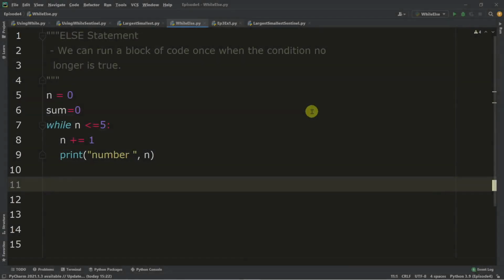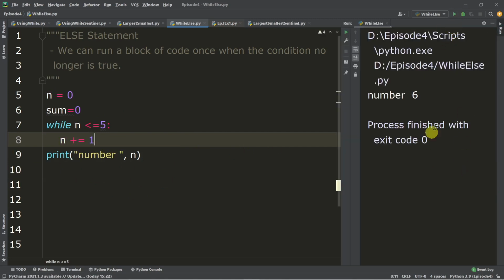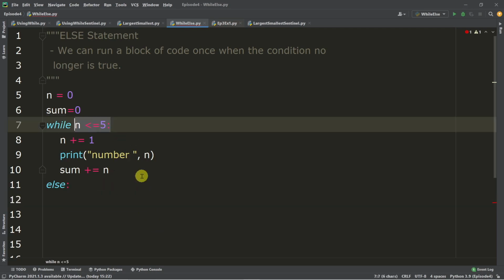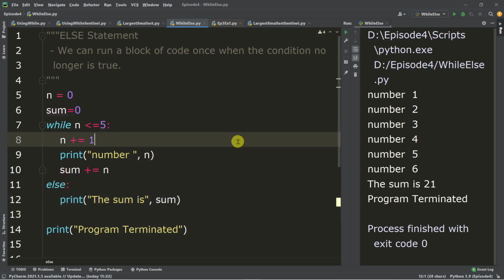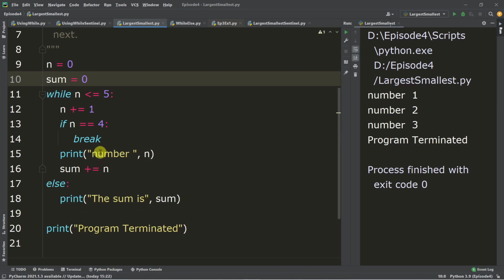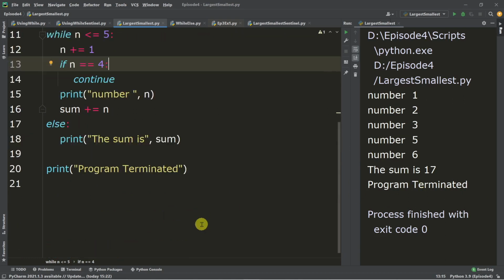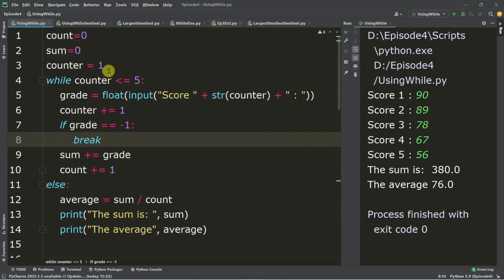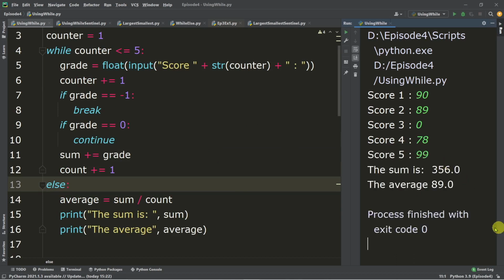Python Tutorial #5 | WHILE LOOPS | ELSE BREAK CONTINUE STATEMENTS | Tagalog |English |Filipino |2021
Python Tutorial #5 | WHILE LOOP | ELSE BREAK CONTINUE STATEMENTS | Tagalog | English |Filipino |2021. In this episode you will learn how to use the ELSE, BREAK and CONTINUE statements in WHILE LOOP.

🔴 ★★★Timestamps ★★★🔴
00:00  Introduction
04:27  Using While Else Statements
09:20  Using Break Statements
12:30  Using Continue Statements
14:55  Break, Continue, and Else Application in a Python Program
19:43  OUTRO

👋★★★Topics Covered ★★★👋
🔷 Else Statement
🔷 Break Statement
🔷 Continue Statement
🔷 While Loop